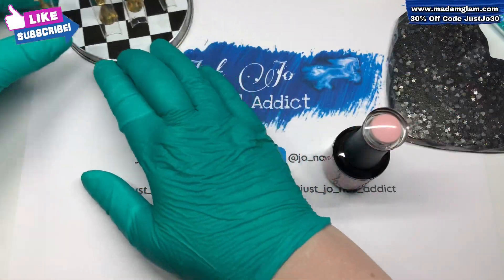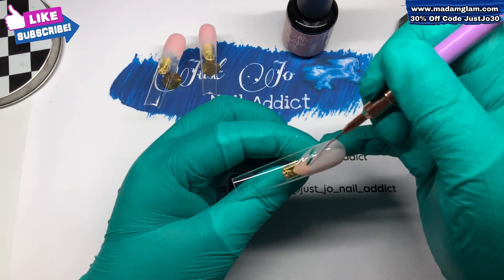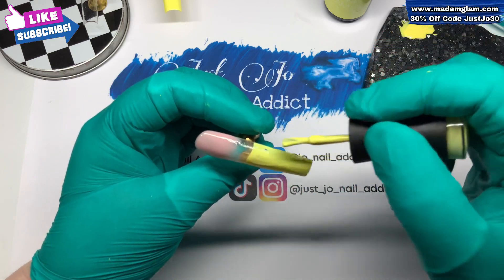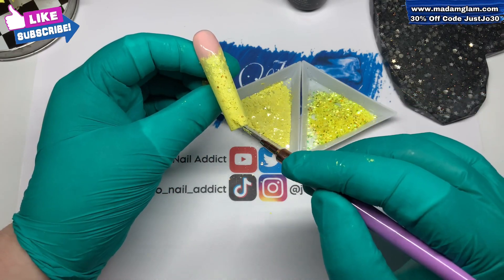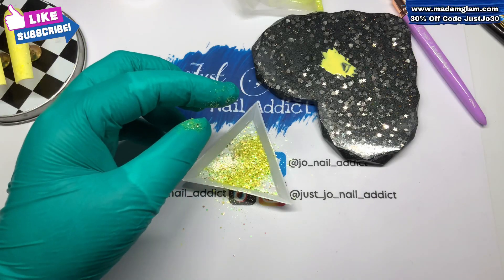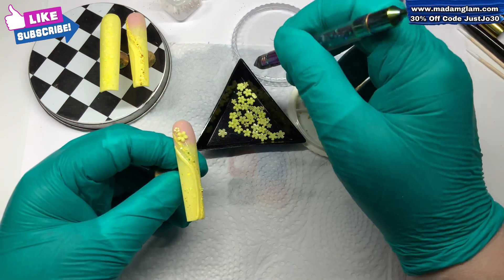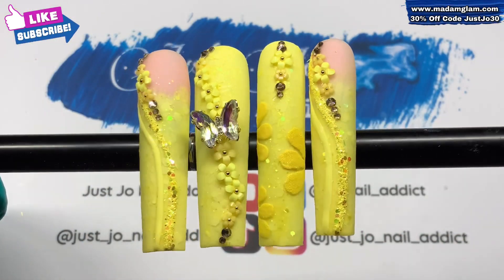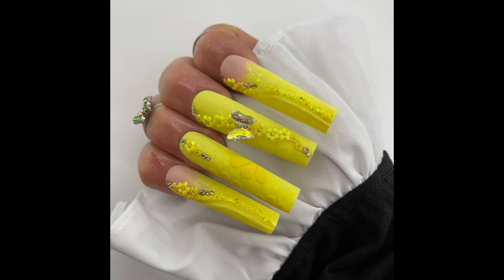YELLOW FLOWERS GEL POLISH SET WITH MADAM GLAM | EXTREME XXXL NAILS | DISCOUNT CODE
If you would like a card for your purse 👛 with most of my codes on just ping me an email
Love
Jo💋 💙💚

My Amazon wish list

👇🏼👇🏼👇🏼👇🏼 LOTS OF DISCOUNT CODES BELOW 👇🏼👇🏼👇🏼👇🏼
Pure Nails / Halo Gel Polish 15% off
 10% off code JUSTJO10
Aimeili 10% off or use code JUSTJO
Aimeili Amazon
Kredioo Code JUSTJO10
code JUSTJO15 for 15% off
Shein 15% off no code needed

Drop me an email for any product reviews(I cannot leave Amazon reviews, sorry🤷🏼‍♀️)

Facebook Just Jo Nail Addict